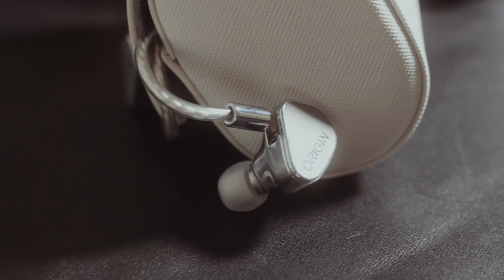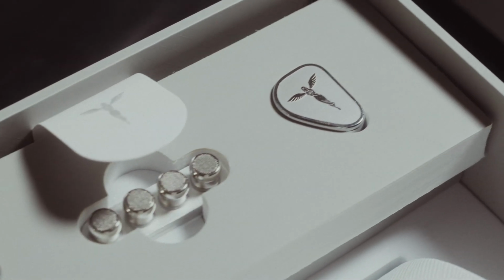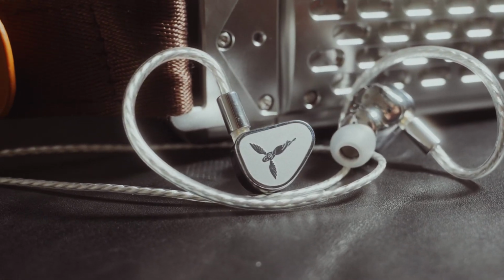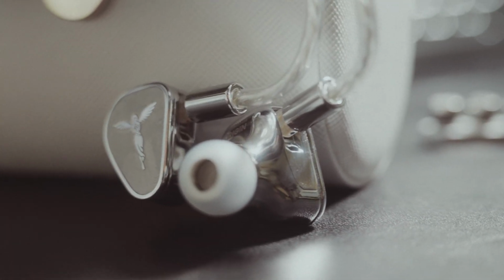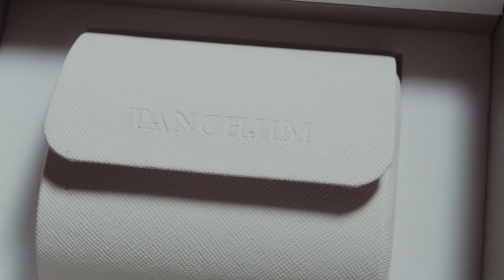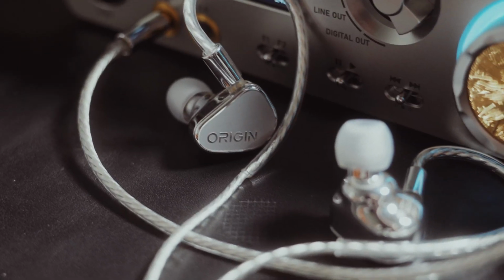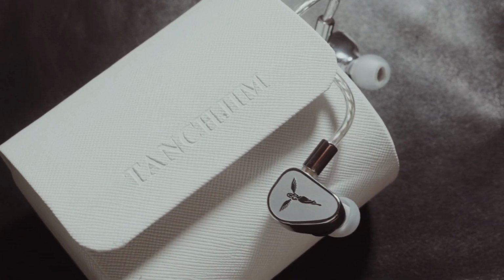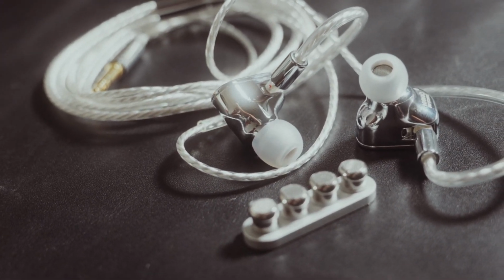Tanchjim Origin aka Tanchjim Oxygen V2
Follow up to the popular Tanchjim Oxygen. The Origin.

0:00 Introduction
0:33 Unboxing
1:32 Build Quality
3:13 Sound/Graph
3:59 Bass
4:46 Mids
5:19 Treble
5:32 Soundstage
5:45 Depth/Positioning
5:59 vs Simgot EA1000
6:47 vs Kiwiears Quintet
7:01 What I think about the Tanchjim Origin
7:29 Blind Buy? Safe Buy? Bad Choice?
7:48 SuperChonk update